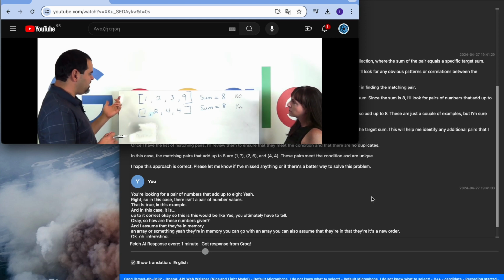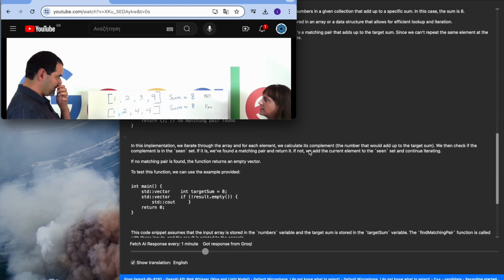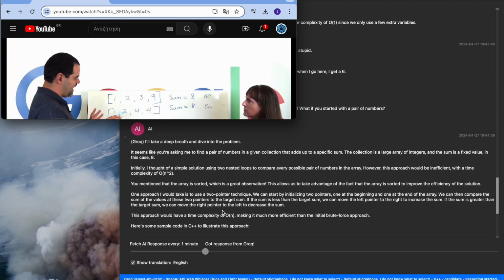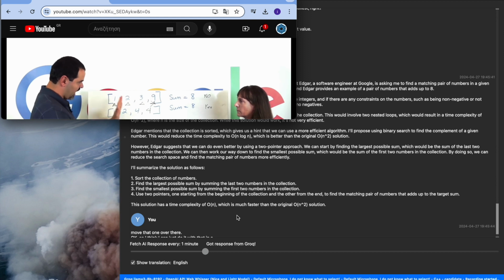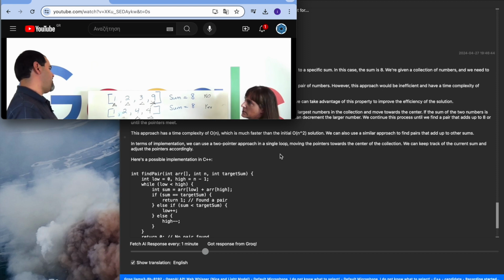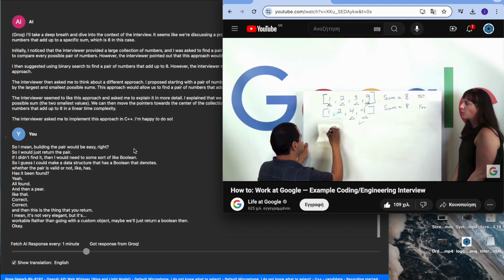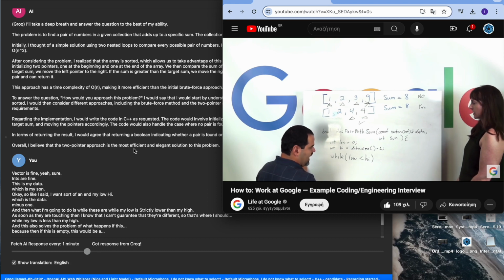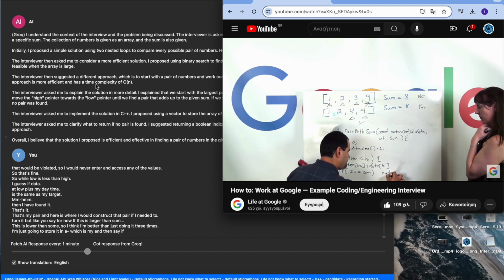Groq + Llama 3 Takes a Google Coding Interview | Fast AI Answer Demo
See how Groq and Llama 3 handle a Google-style coding interview inside Interview Assistant AI.

This historical demo focuses on response speed and contextual coding answers as the AI follows an evolving technical interview and responds to changing requirements.

In this video, you'll see:
• Interview Assistant AI setup with Groq and Llama 3
• A Google-style coding interview
• Fast AI-generated technical responses
• Coding answers that adapt as the conversation develops
• Multiple follow-up responses
• A comparison of generated answers later in the interview

Groq is known for fast inference, making this experiment useful for evaluating latency in real-time AI interview assistance.

Note: This video demonstrates older Groq/Llama model versions. Current Interview Assistant AI model availability and performance may differ from what is shown here.

⏱️ Chapters:
00:00:00 Set Up Interview Assistant AI
00:00:36 First Google Interview Question
00:01:36 AI Answer
00:02:41 AI Answer
00:03:44 AI Answer
00:04:47 AI Answer
00:06:00 AI Answer
00:10:41 Compare AI Answers

Looking for Groq coding interview demos, Llama 3 interview answers, Google coding interview examples, or a fast AI interview assistant? Explore the current Web App using the links above.